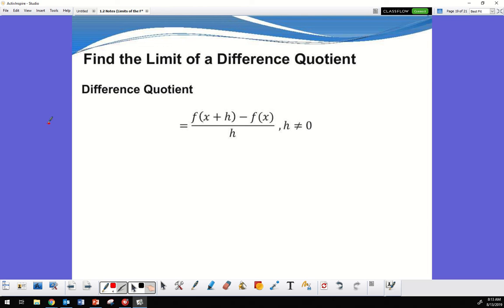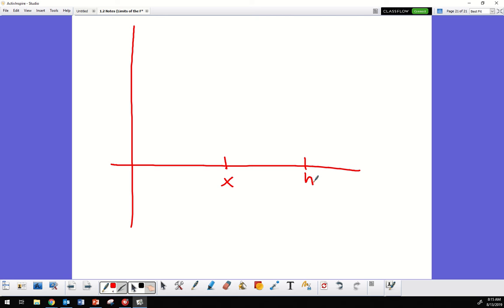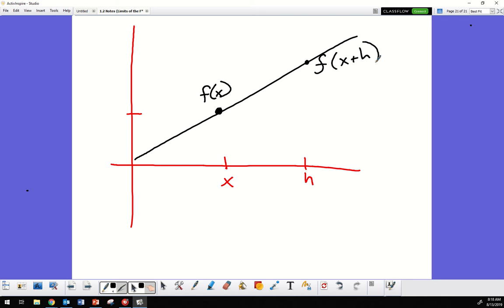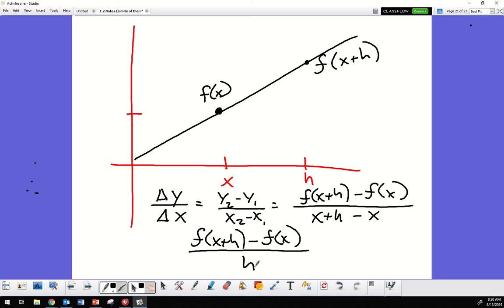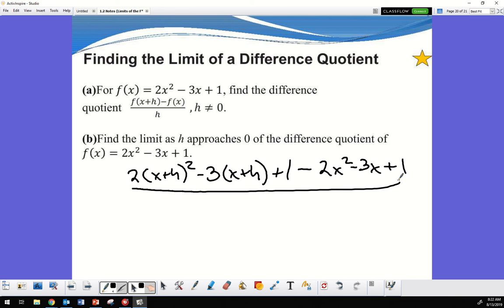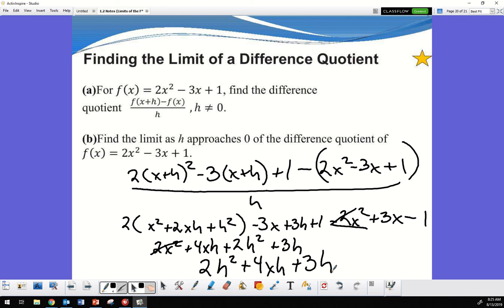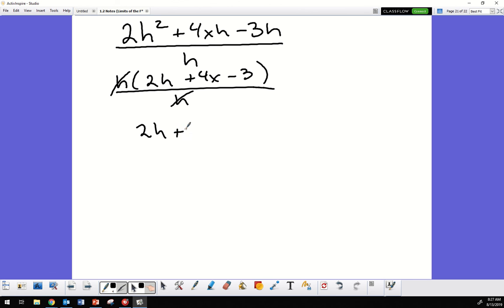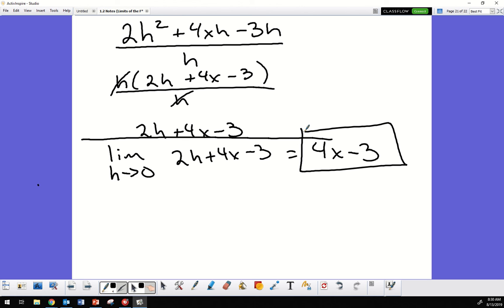AP Calculus AB 1.2B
Limits of Functions Using Properties of Limits